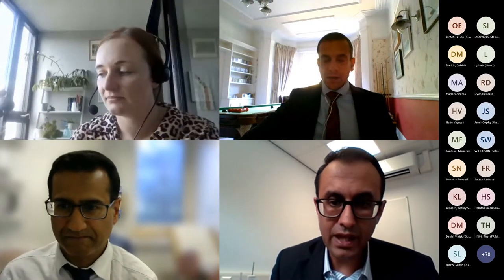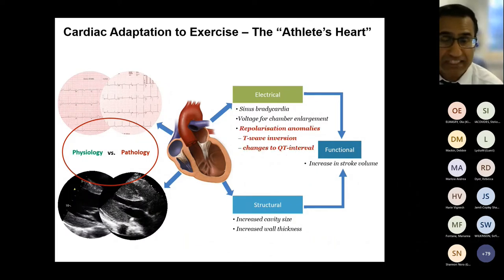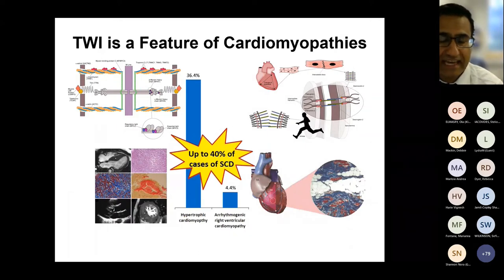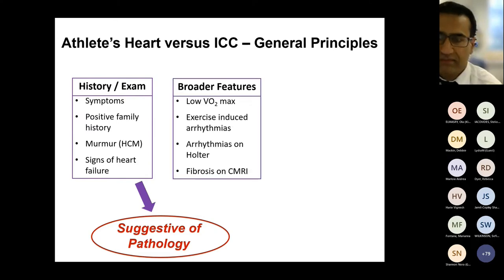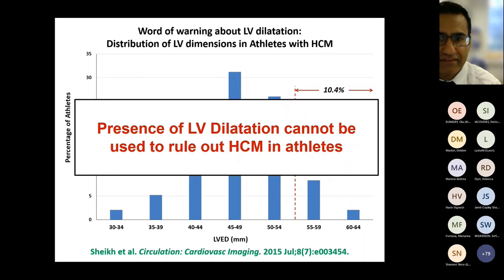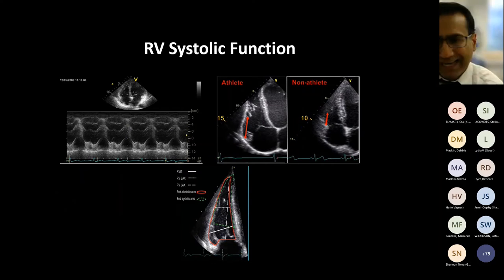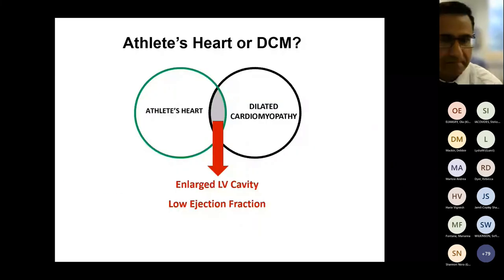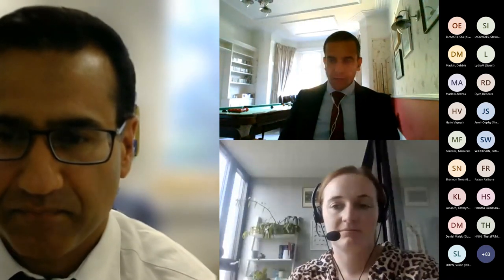CLICC Day 5: Athlete’s heart vs ICC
Athlete’s heart vs ICC - Dr Nabeel Sheikh, Guy’s and St Thomas’ NHS Foundation Trust